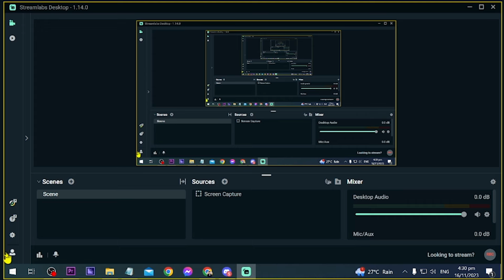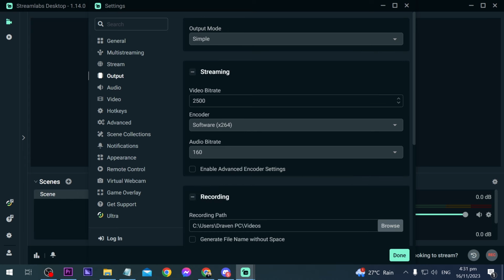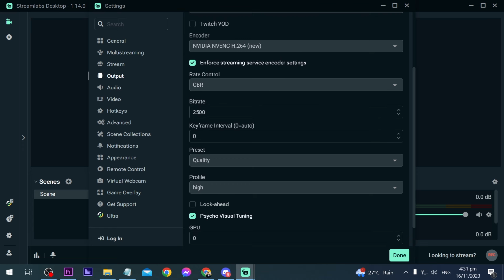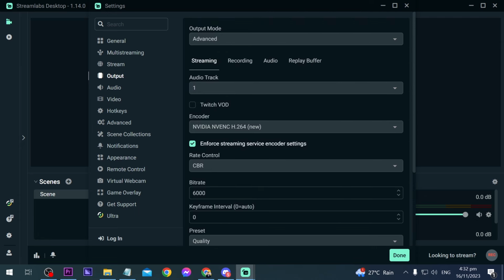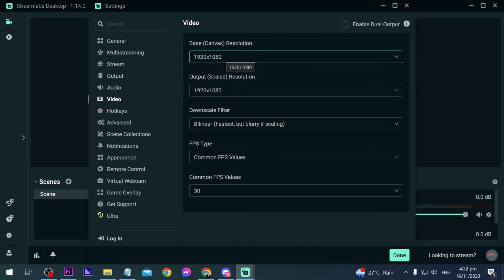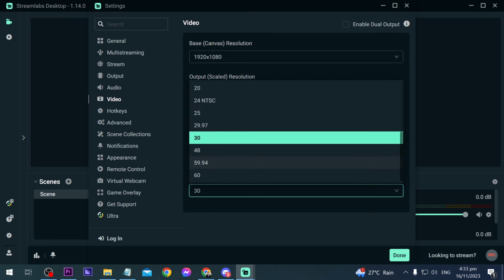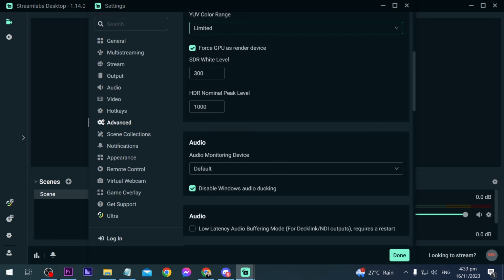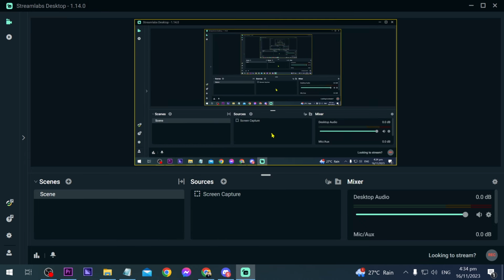Streamlabs BEST Settings for Streaming (2025)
Here's is the best streamlabs obs settings for streaming in 2025. This will allow you to easily stream with the best settings in streamlabs obs to reduce the amount of lag without sacrificing the quality of your livestream.